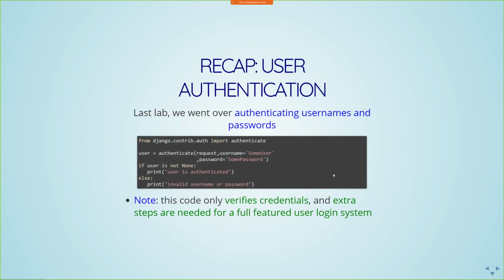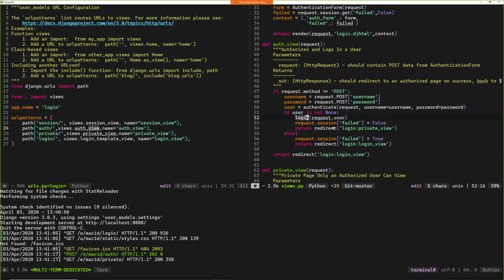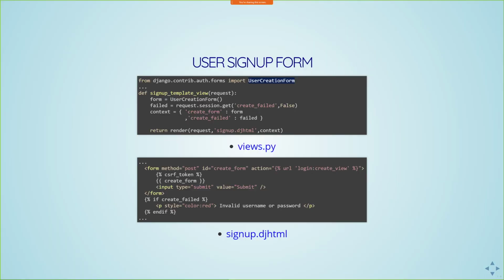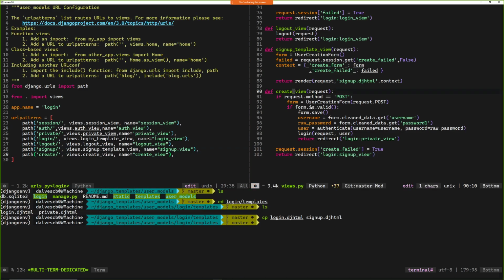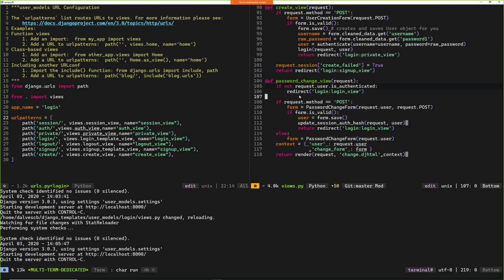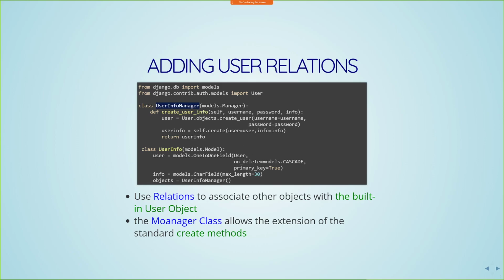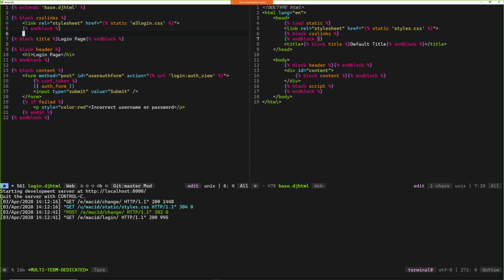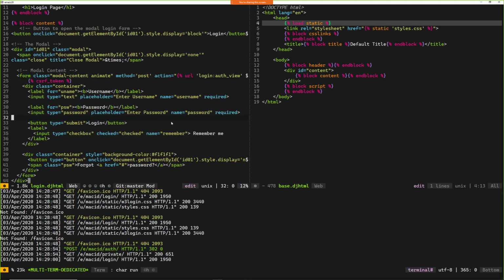McMaster CS 1XA3 2020 Django Programming - Lecture Week 12